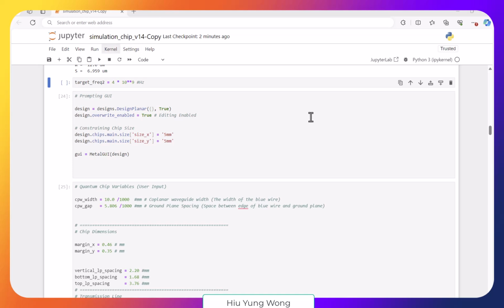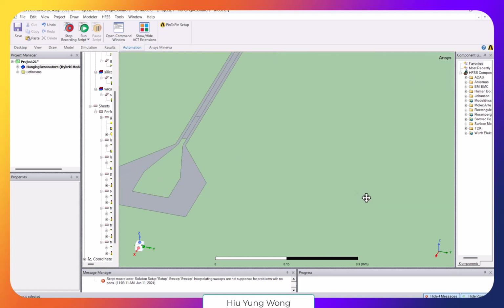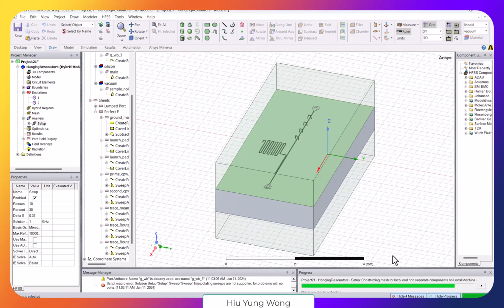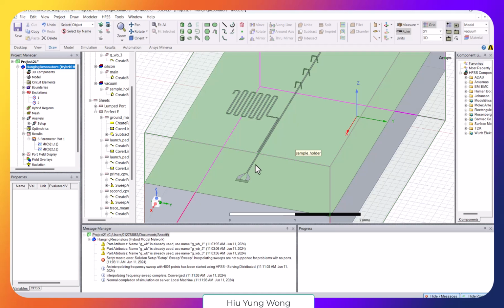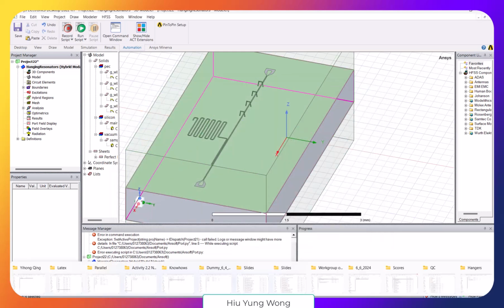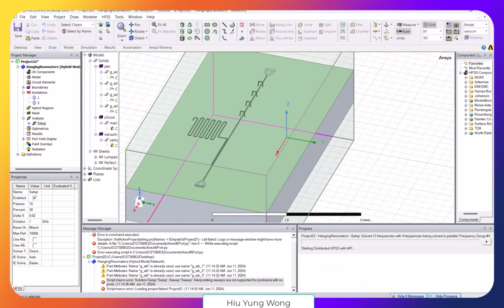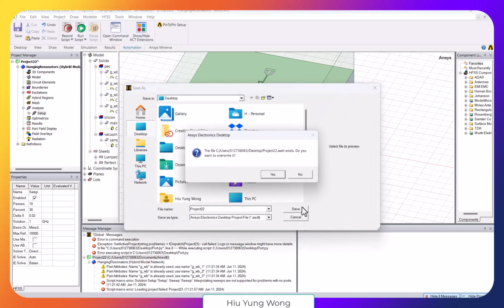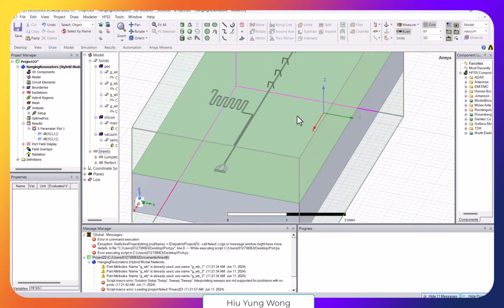How to Simulate Transmission Line S Parameter using HFSS - Quantum Chip Design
Quarter Wavelength (lambda/4) Resonator
Script in HFSS
Hanger, Meander